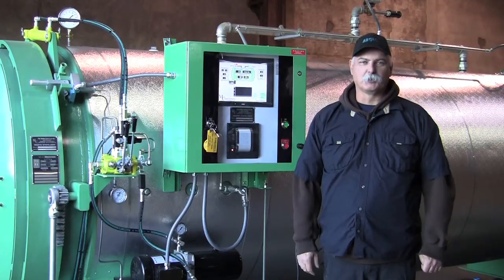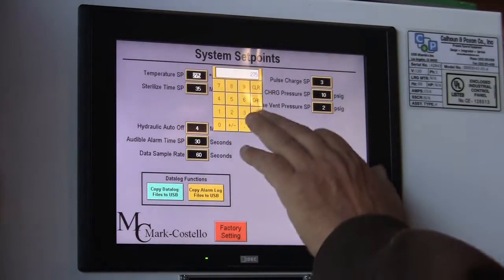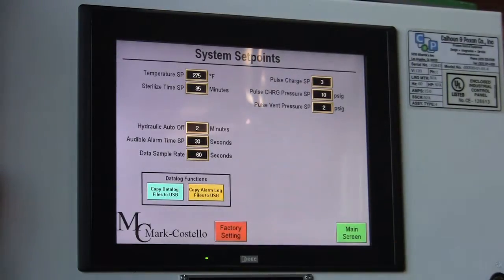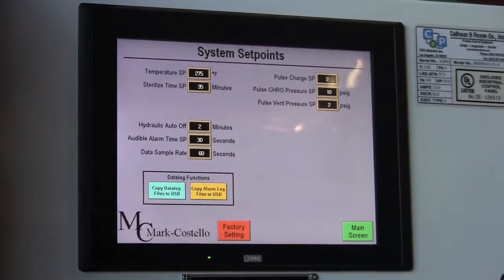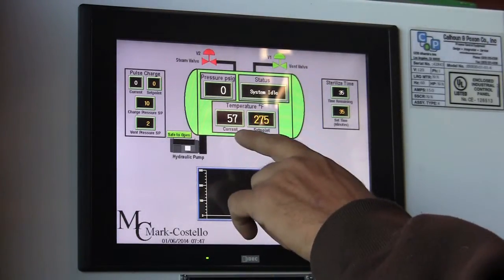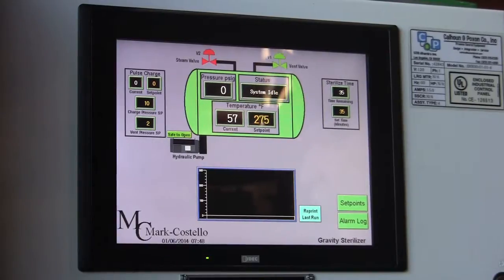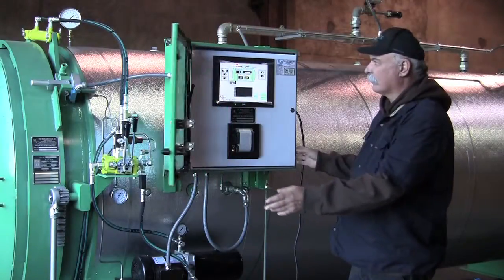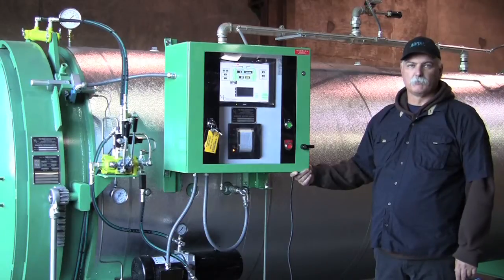PLC Digital Touch Screen Sterilizer Controller